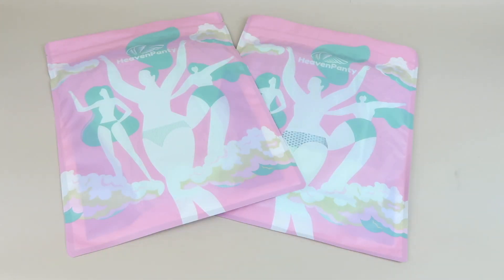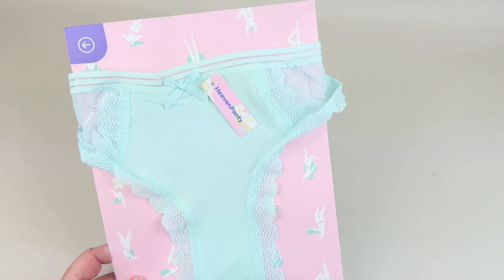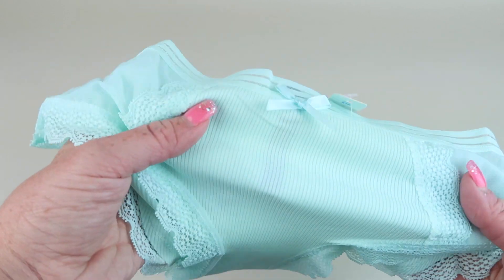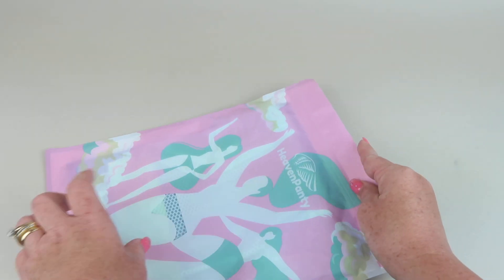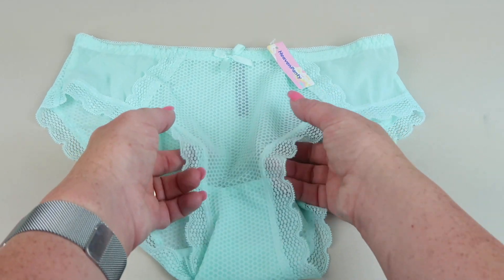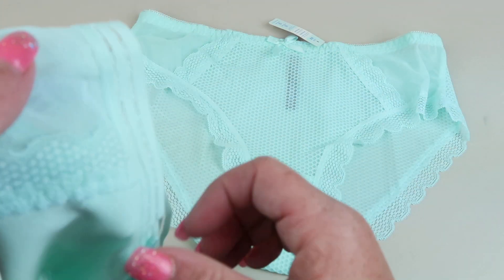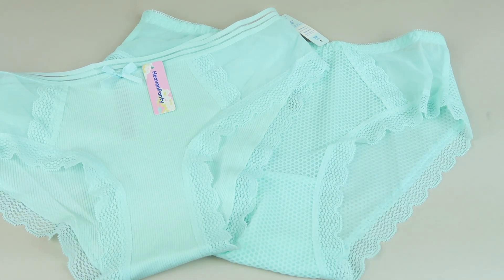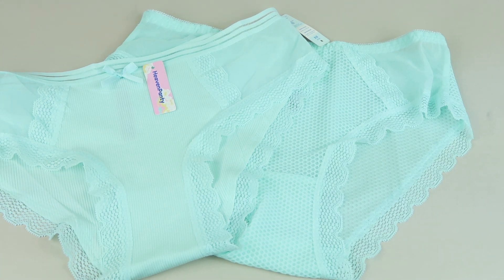HeavenPanty June 2021 Review + Free Trial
heavenpanty unboxing